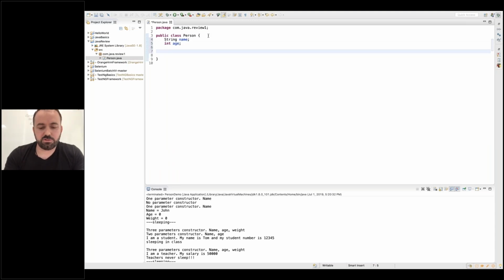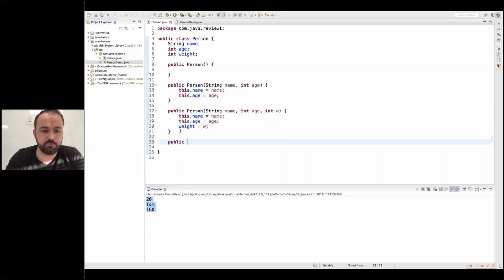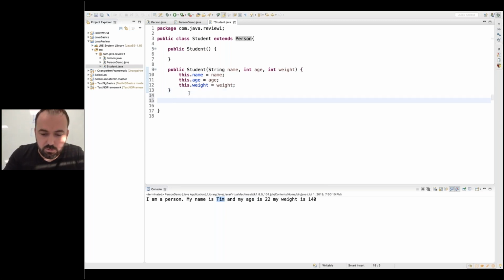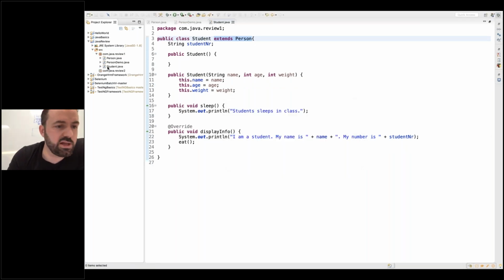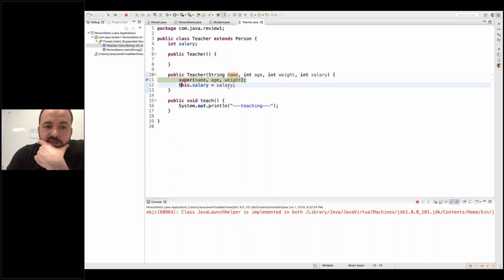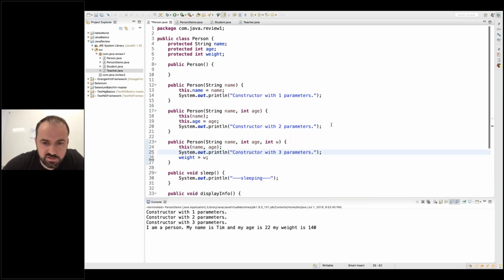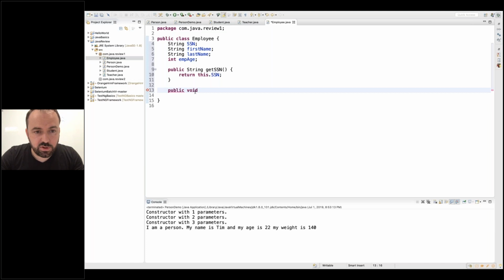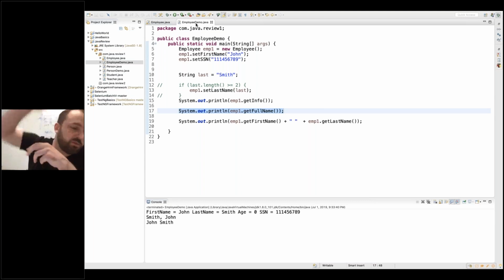Constructors, Inheritance and Encapsulation in Java